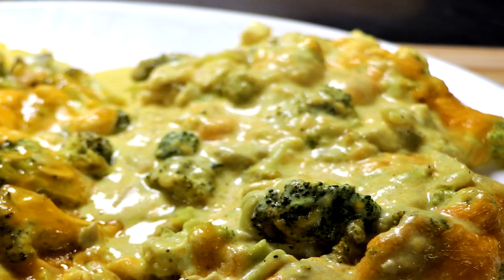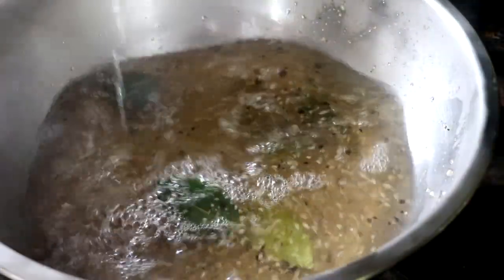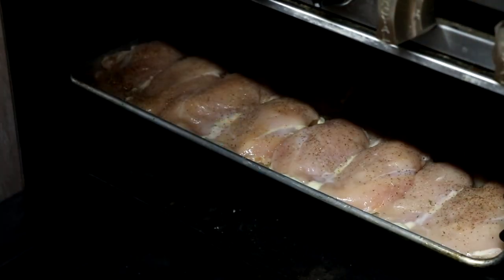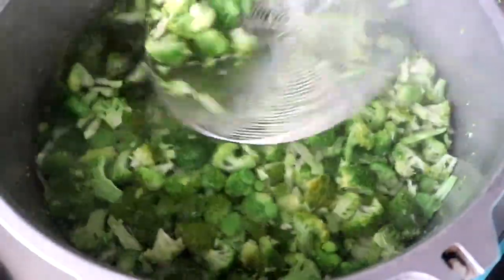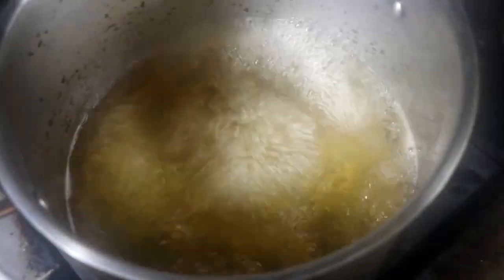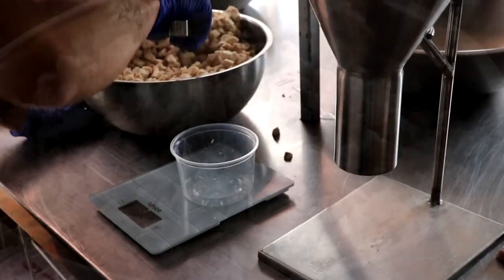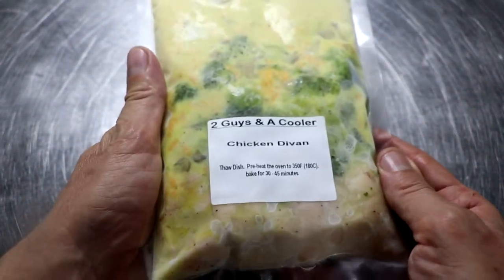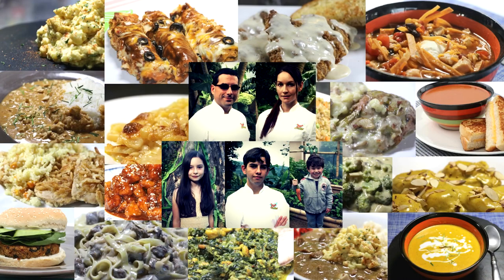Chicken Divan (Easy Freezer Meals)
Welcome to Easy Freezer Meals.  This week we are making the lovely Chicken Divan Casserole (Easy Freezer Meals).  This casserole is loaded with chicken, crisp broccoli, mushrooms, and cheese.  It has those soul satisfying comfort food qualities.

In this video we featured a thermometer by Thermoworks called the MK4.  I can't imagine cooking without it.  It is accurate, fast, waterproof, has a smart back light function, auto rotating display, can be held in either hand, auto sleep mode to save battery life, and smart sensors to auto turn on when needed.  Great for home and commercial kitchens alike.

Recipe:
3 pounds of fresh broccoli florets
5 pounds of boneless skinless chicken breast
1 cup of white wine
4 cans of condensed mushroom soup
8 oz softened cream cheese (room temp)
8 oz sour cream
3 cups of cheddar cheese
2 teaspoons of good Curry Powder
2 Tablespoons Lemon Juice

Start by cooking your chicken.  You can smoke, grill, bake, or boil.  However you cook your chicken a great thing to do before you cook is to prepare a quick brine.  This helps retain lots of moisture and seasons the chicken from the inside out.  In you want to brine here is a great way to do it.

Brine Recipe:
1 Quart of water
1 quart of ice water
1/2 cup of salt
1/4 cup of sugar
thyme
bay leaves
peppercorn
2 cloves of garlic minced.

Take 1 quart of water and begin to heat on the stove.  Add the salt, sugar, pepper, garlic and the rest of the aromatics.  Bring to a simmer.  Remove from heat and add the quart of ice water.  This will help cool it way down.  Once the temp ready 65-75F you can begin to add your chicken.  Make sure they are all submerged under the brine and wait 30 minutes.  After 30 minutes take your chicken out, rinse them off, and pat them dry.  They are now ready to cook!!

To bake the chicken rub a little olive oil on the front and back of your chicken breast.  Lightly season with garlic salt and pepper.  Preheat your oven to 425F and bake till the internal temp reaches 155F (this is the sweet spot).. Remove from the oven and let your chicken rest for 5 minutes before cutting into small cubes.  Set to the side:

Prepare the broccoli:  You can either steam or blanch the broccoli.  I like to blanch it.  Take your broccoli florets and put them in a pot of salted boiling water for 3 minutes.  Quickly remove from the pot and either spray with cold water or place them in an ice water bath to stop the cooking.  Set them aside.

The sauce:  To prepare the sauce heat the wine on the stovetop and boil for 1-2 minutes (this will boil out the alcohol).  In a bowl mix the sour cream, cream cheese, wine, mushroom soup, cheese, curry, and lemon juice together till well incorporated.

To assemble:  In a casserole dish or freezer friendly container combine the broccoli and chicken.  Pour your sauce over the top evenly and coat with more cheddar cheese (or a bread crumb parmesan cheese topping).  Bake at 350F for 30 minutes and enjoy.

To freeze simply cover your freezer friendly container with foil or a lid and freeze.  If you are using sous vide bags then add the broccoli, chicken, and sauce to the sous vide bag.  Vacuum seal and freeze.

To reheat bake the frozen divan in a 350F preheated oven for 30-40 minutes.  Till warmed through.  If you have boilable bags the boil your bag for 20 minutes and serve.  Great by itself or over rice.

This simply means that we receive a very small percentage of any purchase that is made using the links we provide.  The best part about this is that it doesn’t cost you anything extra.